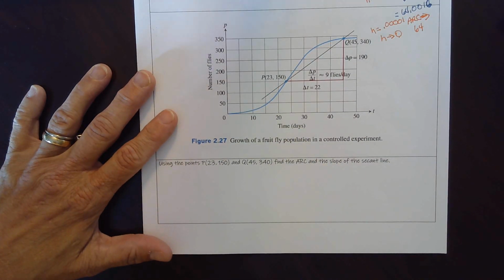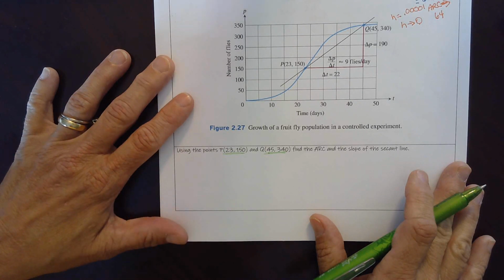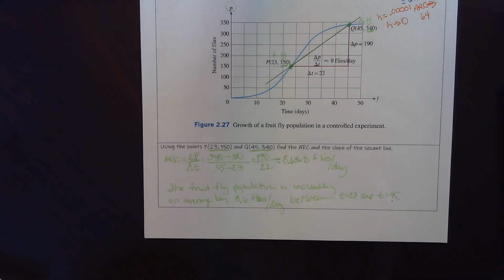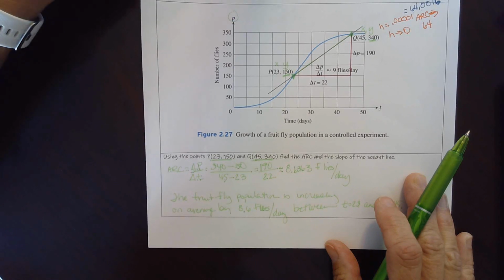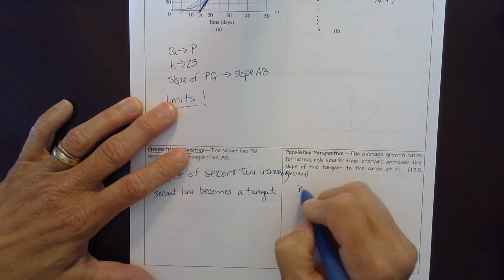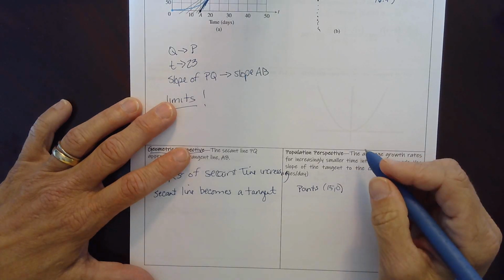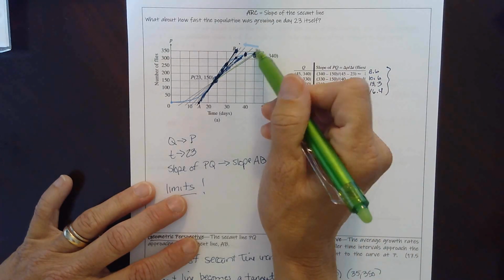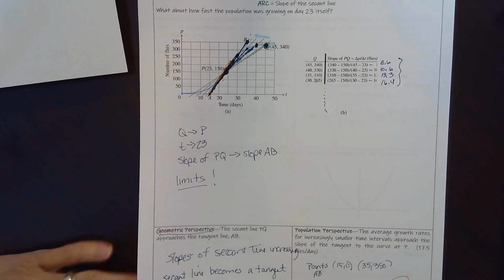APC U1L5 ARC and Tangent Lines Part 3